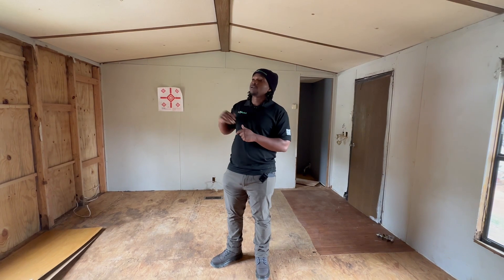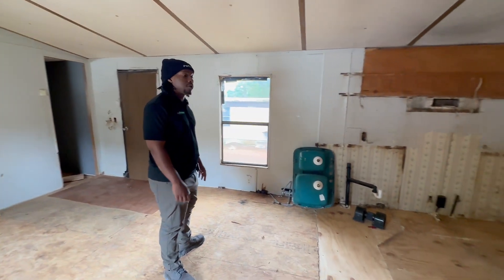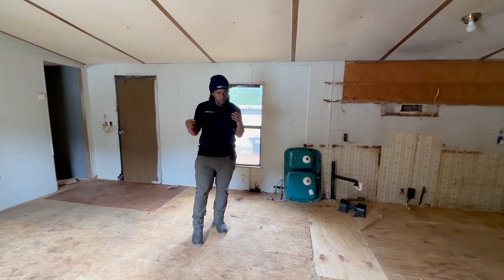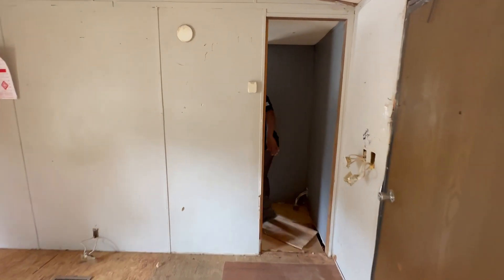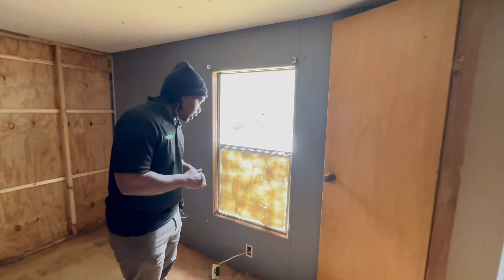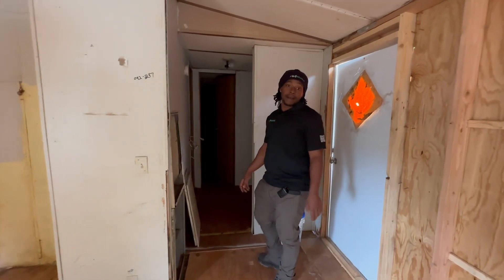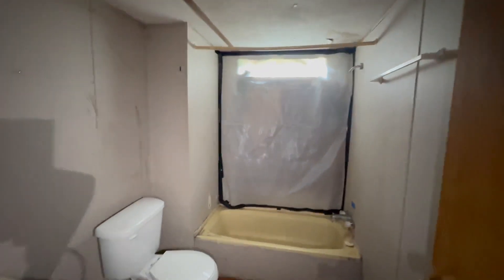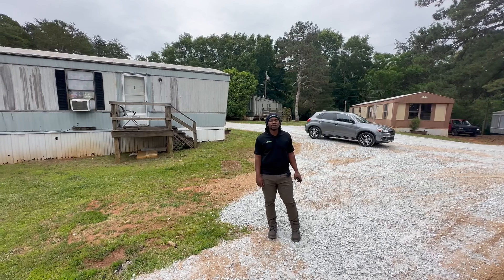Is the $2,500 Mobile Home in South Carolina a Hidden Gem or a Walk-Thru Nightmare?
The property is fully gutted, implying it is currently in a state where all or most interior elements have been removed. It is typically a stage in extensive renovations, and this might mean it's ready for remodeling or refurbishment.

It is located near a lake. Proximity to bodies of water can be a desirable feature for many, offering potential for recreational activities and usually contributing to a scenic view.

There has been a renter in the past, suggesting the property could serve as an investment for rental income.

The property can be purchased outright for a cash price of $5,000 or financed for $15,000. This discrepancy suggests that the seller may be incentivizing an outright cash purchase.

The door code to the property is 2729.

Remember, it is essential to conduct a thorough investigation before investing in a property. Consider its condition, neighborhood, market prices, potential for growth, and any possible renovation costs. Hiring a professional home inspector and working with a real estate lawyer could be beneficial in protecting your interests. Please also note that sharing sensitive information such as door codes publicly can present security risks.